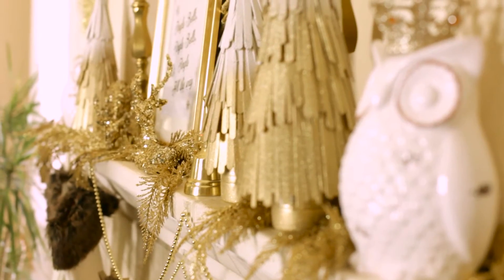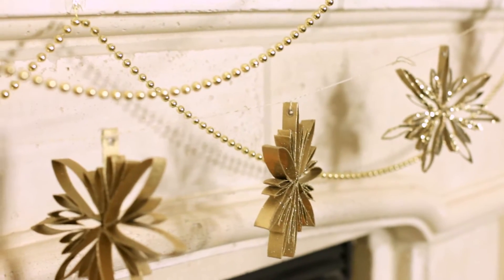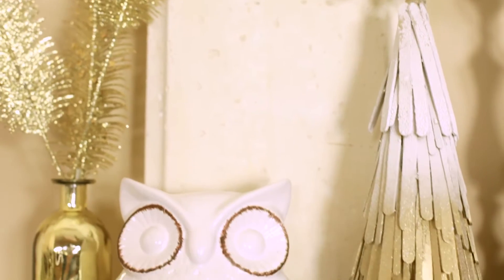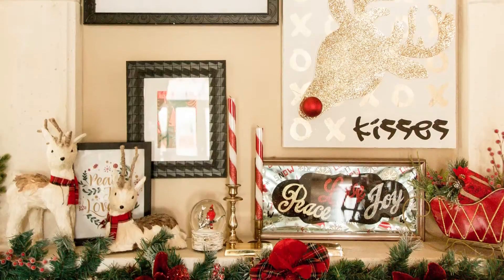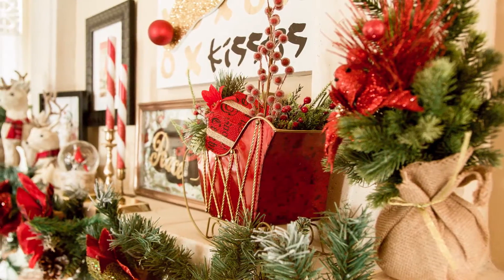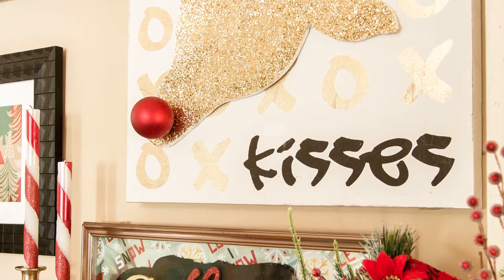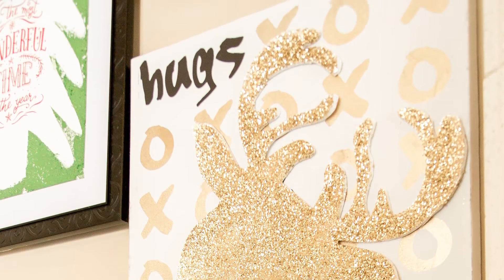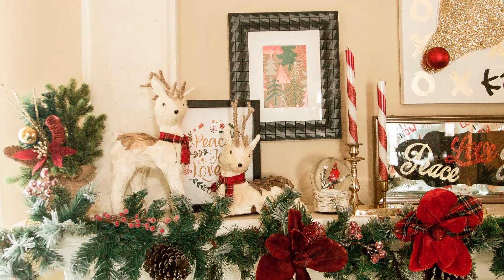DIY Christmas Decor Ideas | Holiday Mantle Decorating Challenge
Join Tomas and Kimberly as they face off creating their own Holiday Mantles, using items from their favorite stores, while keeping the budget low.

They see who can create a luxurious, and expensive looking Mantle scape both trying to keep their budget under $100.

You'll find lots of great easy DIY craft projects and ideas to use in your own Holiday decor this year.